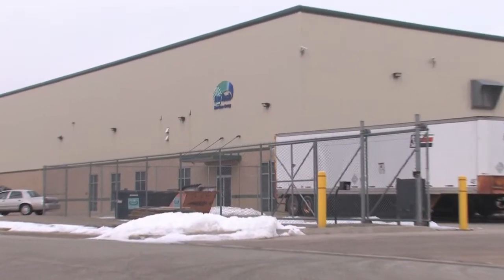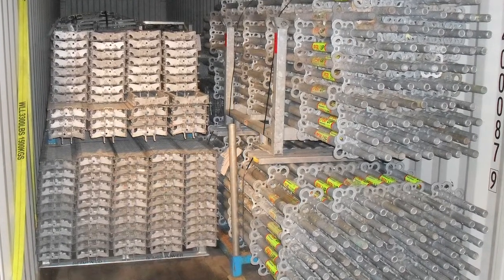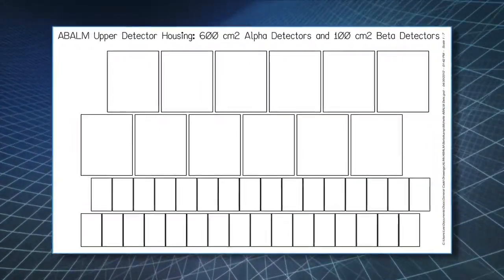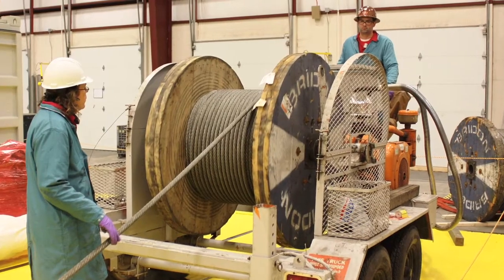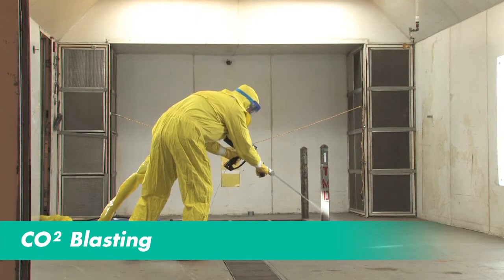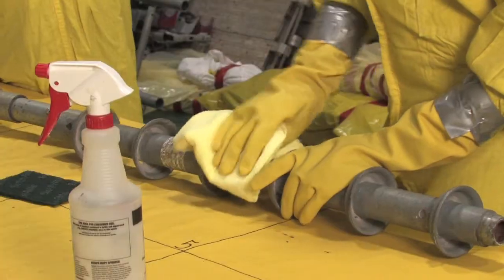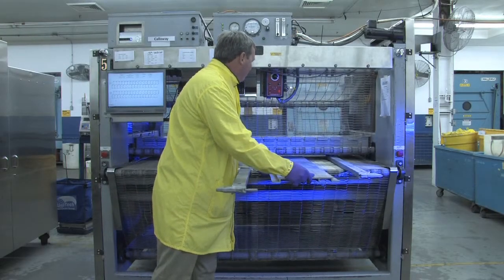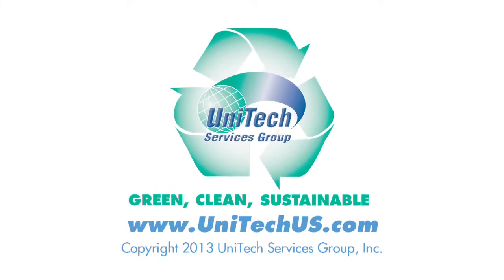Tool and Equipment Monitoring and Decontamination